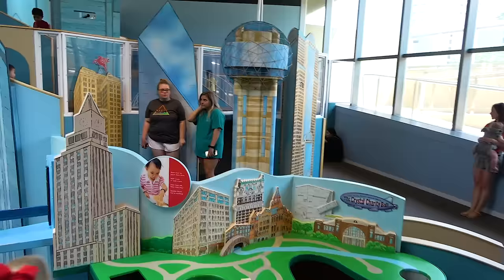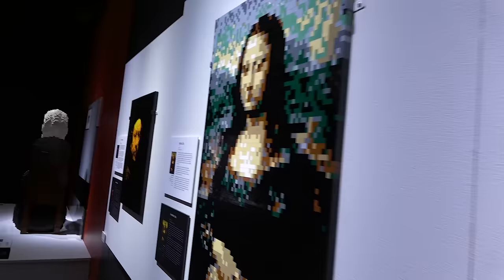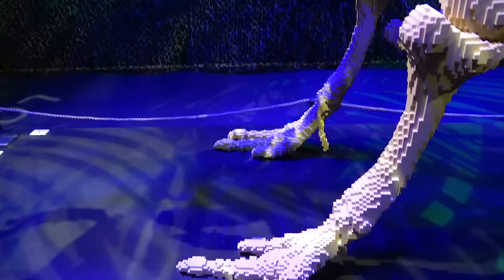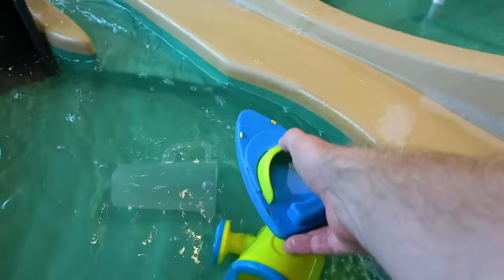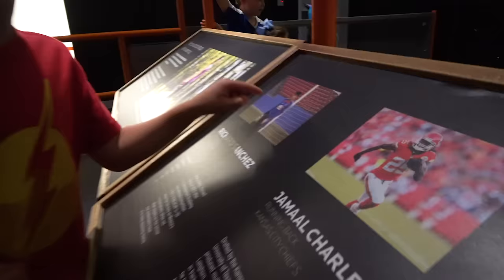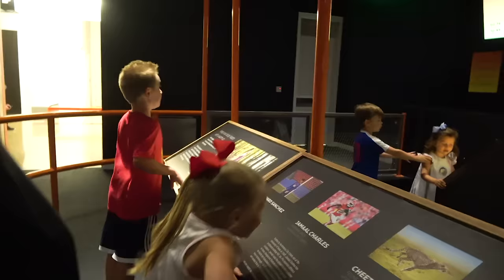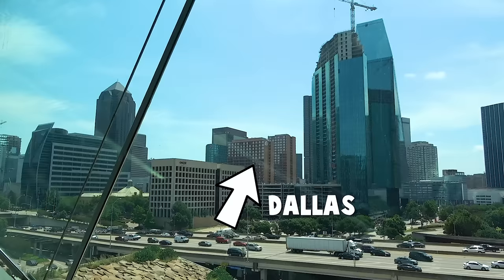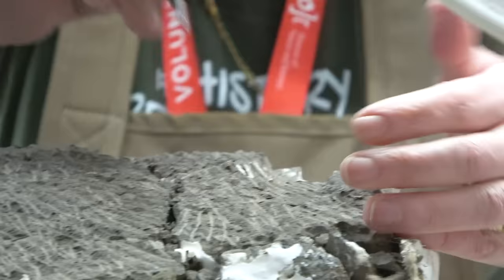Little Flash Races a T-Rex at the Perot Museum of Nature and Science!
Today on KidCity we are visiting the Perot Museum of Natural Science and History, where we will see a real KidCity, a giant LEGO Bricks Exhibit, and a sports exhibit where Little Flash will race a t-rex and more sports stars!